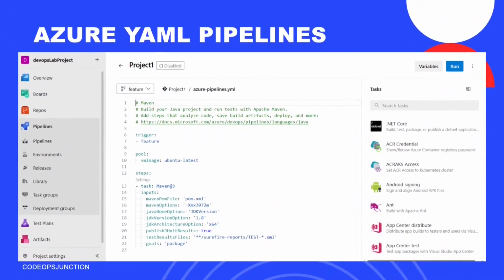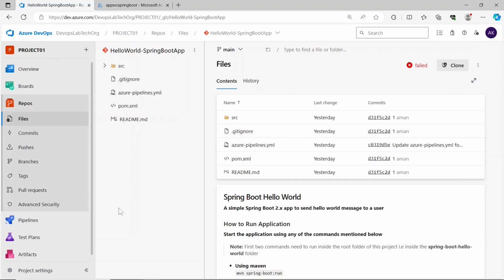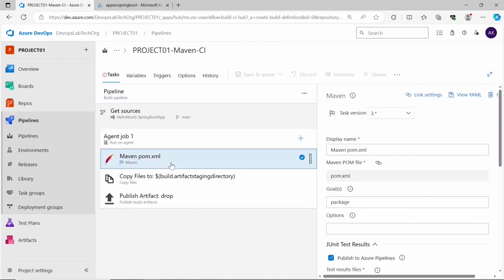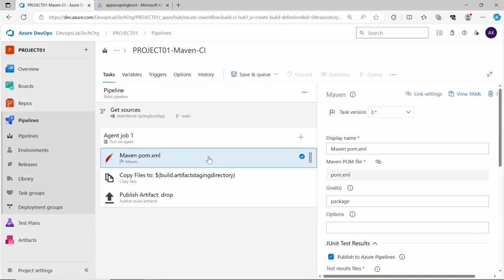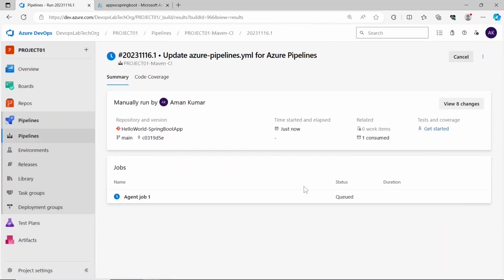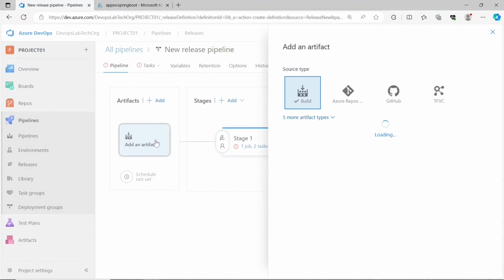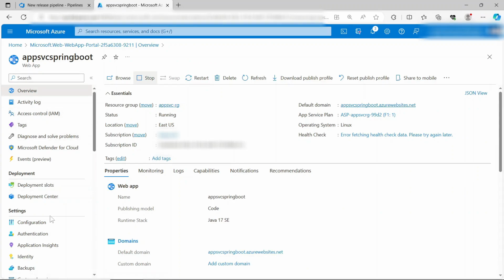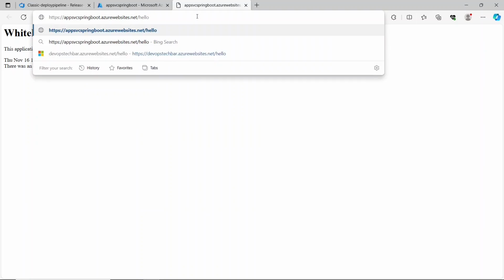Azure Classic Pipelines- Deploying spring boot app via azure classic pipelines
In this video we provide a complete end to end deployment of spring boot application.
First we do local compilation of Application. Then we deploy it Azure pipelines and release it to an app service

To compile/build spring boot application locally:

pre-requisite:
1) java 17 or higher version
2) apache maven

1) mvn install
2) java -jar snapshot.jar file (make sure you are in the folder where your build file is (i.e war or jar file) most of cases it generates a target folder in which your builds are present including jar/war file.